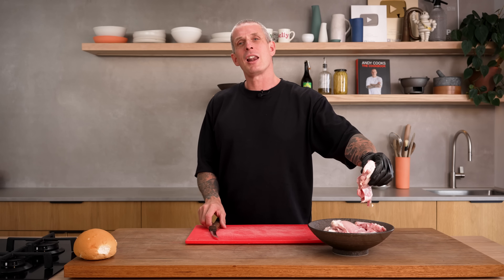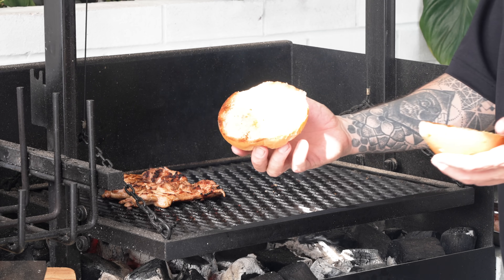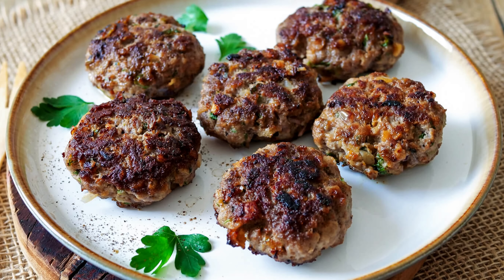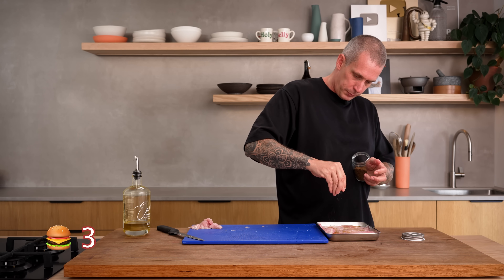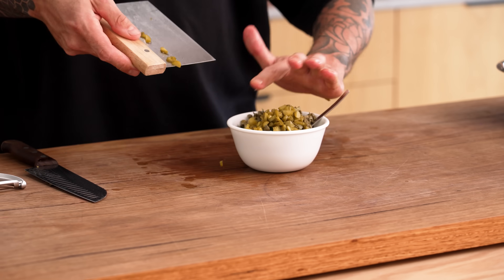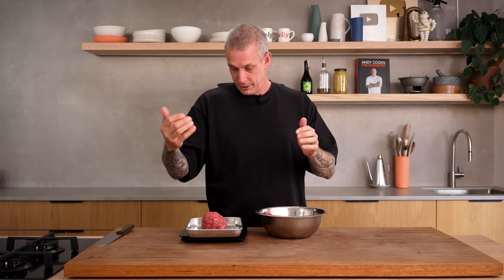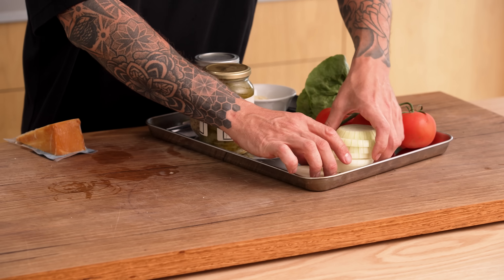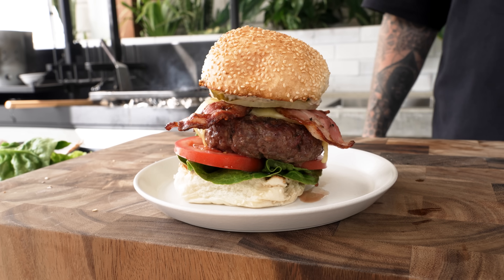When Does A Burger Become A Sandwich?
Everyone knows burgers are the best, but when is a burger a sandwich? George Motz, king of burgers weighs in on the debate. Enjoy these recipes for my favourite grilled burgers, perfect year ‘round.

You can now listen to my video in Spanish. Simply select the Spanish audio option in the settings while watching.

Timestamps:
00:00 Intro
00:26 Chicken
03:37 George Motz
06:13 Fish
10:37 Beef
16:00 Outro

Director, Chef and Host: Andy
Videographer, Editor: Mitch Henderson
Production Manager: Dazz Braeckmans
Editor: Caleb Dawkins